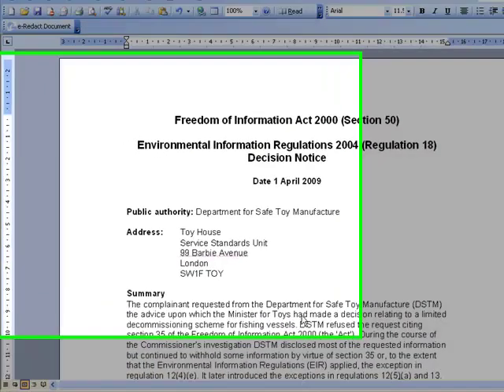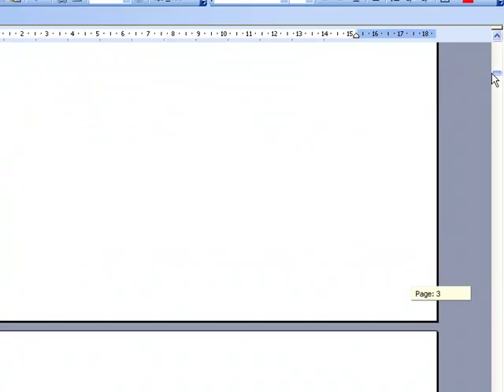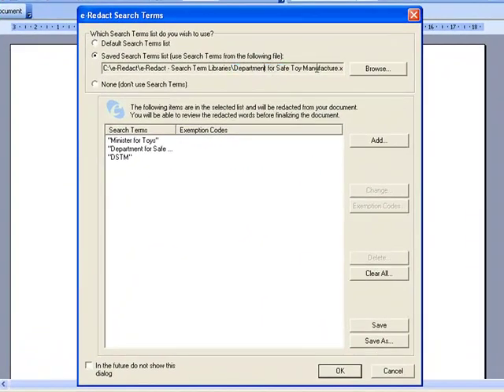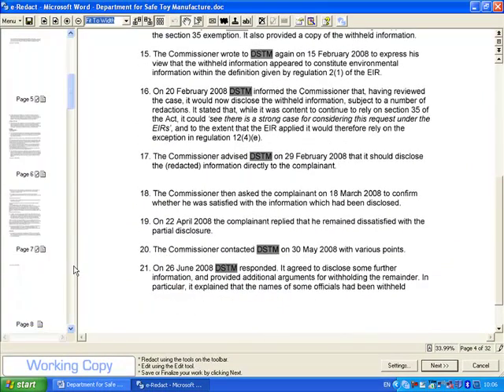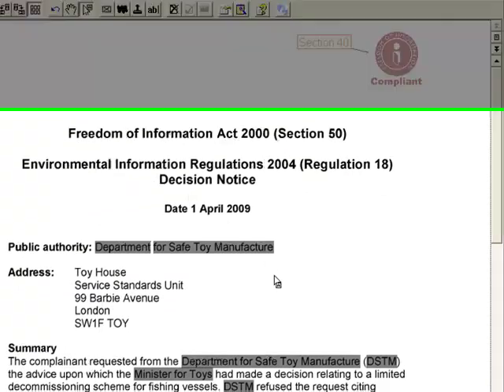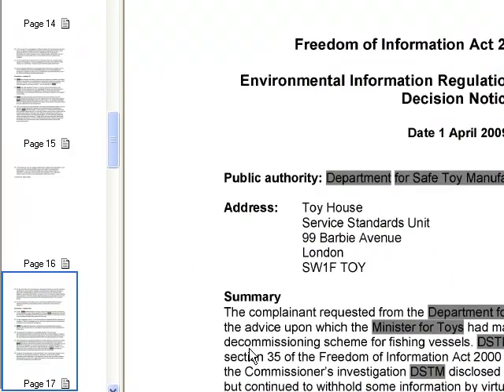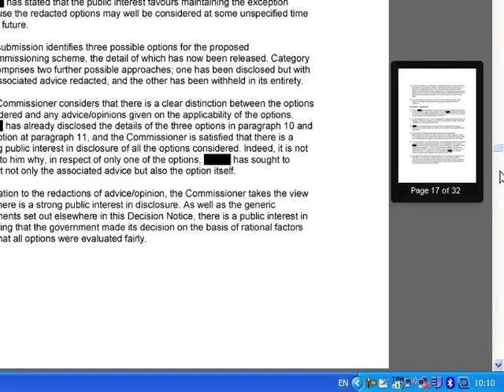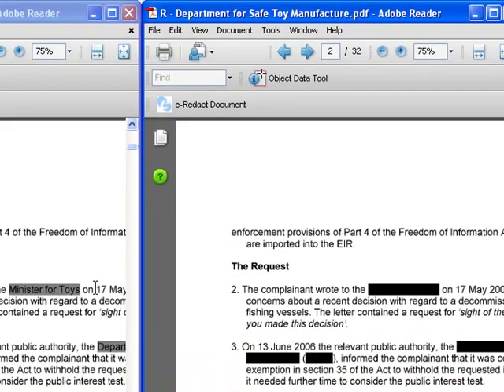tutorial search term redaction